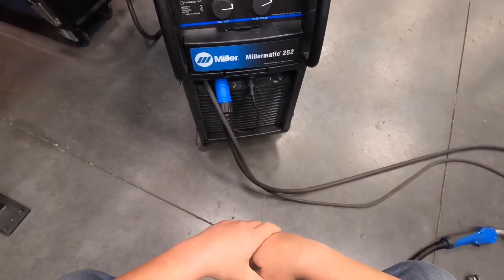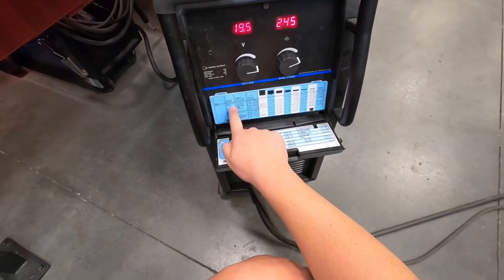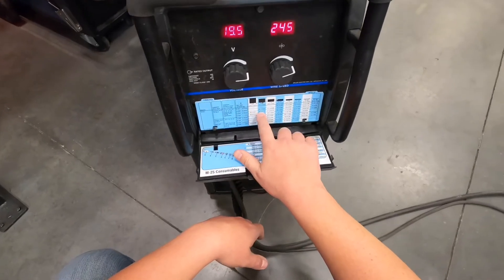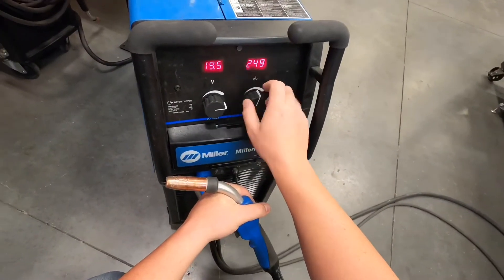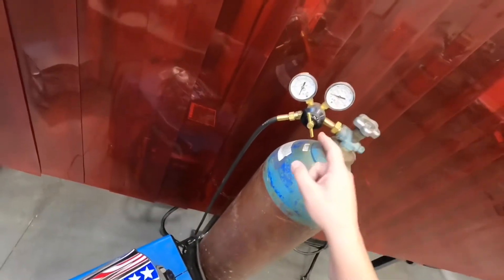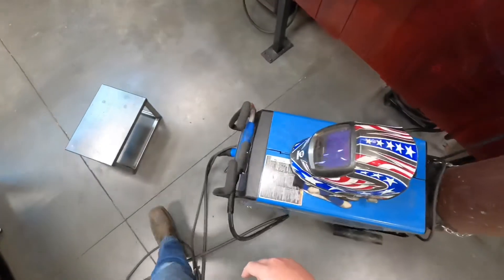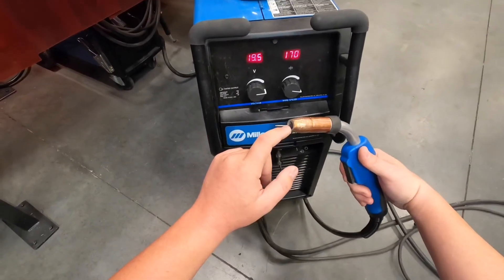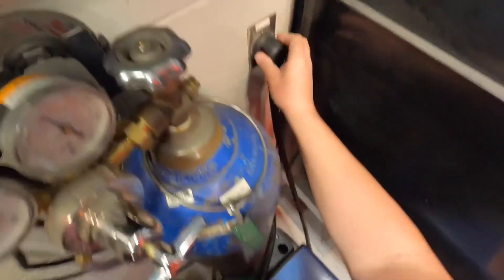MIG Welder Part 3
Millermatic 252 Safety and Operation

1. Introduction and Setting Up the MillerMatic 252 MIG Welder (0:13 - 0:32)

In this section, we begin by introducing the MillerMatic 252 MIG welder and discussing the chart on the front, which provides initial settings for various material thicknesses. We emphasize the importance of fine-tuning these settings for your specific style and project needs.

2. Recommended Settings for Thinner Plate and Wire Sizes (1:01 - 1:19)

Discover the recommended settings for working with thinner plates and the specific wire sizes used. We also explore the AWS classification for welding wire, helping you understand the codes that guide your wire selection.

3. Understanding AWS Classification for Welding Wire (1:44 - 2:21)

Dive deeper into the AWS classification system, breaking down what each part of the code means. This knowledge is crucial for selecting the right welding wire based on the material you're working with.

4. Explaining Shielding Gas (C25: 75% Argon, 25% CO2) and Flow Rate (2:21 - 3:36)

Learn about the importance of shielding gas, specifically C25 (75% Argon, 25% CO2), and how to set the correct flow rate (25 PSI) for proper weld shielding.

5. Balancing Voltage and Wire Feed Speed for 3/16" Plate (3:48 - 5:14)

Explore the essential settings for welding 3/16" plate, including voltage and wire feed speed. Understand the relationship between these settings and their impact on the arc characteristics and heat in your weld.

6. Controlling Heat with Wire Feed Speed (Analogizing to Building a Fire) (5:45 - 6:09)

Discover a clever analogy to control heat in your weld using wire feed speed. We liken it to building a fire, explaining the right balance to maintain optimal temperature during your welds.

7. Proper Shielding Gas Pressure and Safety Precautions (6:10 - 7:10)

Focus on setting the right shielding gas pressure (25 PSI for C25) and essential safety precautions when handling gas tanks, ensuring safe and effective welding.

8. Organizing and Wrapping Up Machine Cords and Leads (7:45 - 8:43)

Learn the proper technique for wrapping up machine cords and leads after a welding session. This organized approach prevents damage and simplifies future setup.

9. Switching Between MIG and Stick Welding (Electrical Shock Precautions) (8:57 - 9:19)

Understand the precautions when switching between MIG and Stick welding setups to avoid potential electrical shocks, ensuring your safety during transitions.

Key Takeaways:

Fine-tuning Matters: The initial settings provided are a starting point. Experiment and adjust to find the right settings that work for your welding style and project.

AWS Classification: Understand the AWS classification system for welding wire, which provides valuable information about the wire's properties and suitability for various materials.

Shielding Gas is Essential: Proper shielding gas, such as C25 (75% Argon, 25% CO2), is crucial for quality welds. Set the flow rate to 25 PSI for effective shielding.

Balancing Voltage and Wire Feed Speed: Finding the right balance between voltage and wire feed speed is key to controlling heat and achieving optimal welds.

Safety First: Follow safety precautions when handling gas tanks, and be cautious when switching between different welding setups to prevent electrical shocks.

Proper Cord Management: Wrap up machine cords and leads neatly to prevent damage and ensure an organized workspace.

CTWD is Crucial: Maintain the correct contact tip to work distance (CTWD), around 3/8" to 1/2", to get the best welding results.

Remember these key takeaways to become a more skilled and efficient welder.